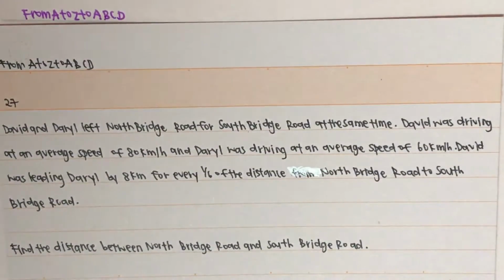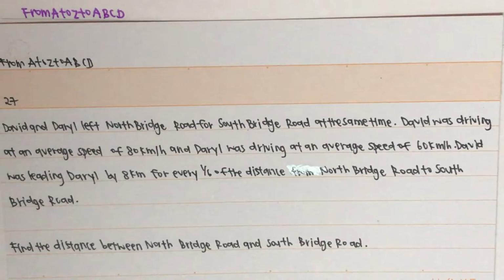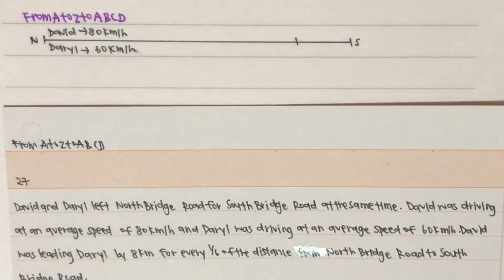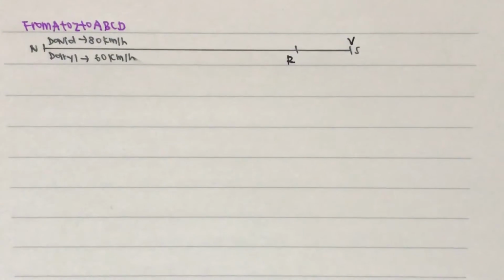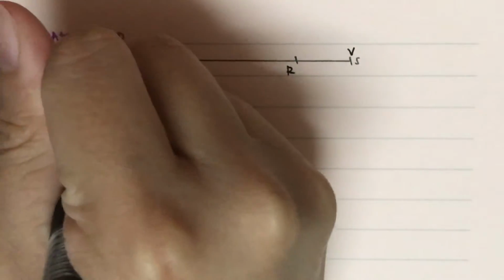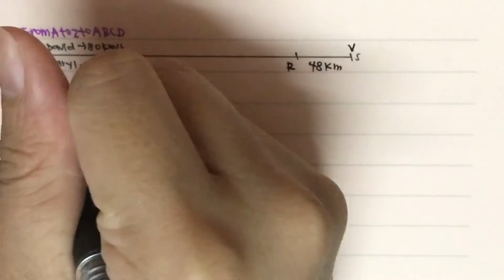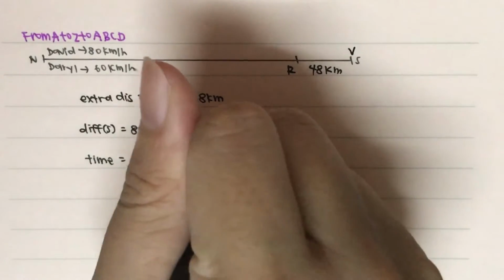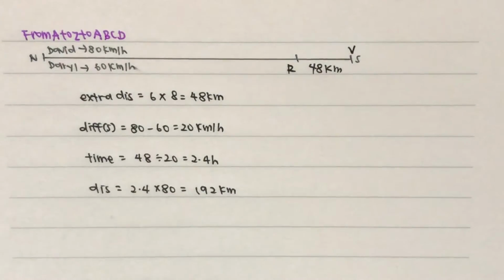PSLE Maths Series - EP 53 Speed and Time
Question:
David and Daryl left North Bridge Road for South Bridge Road at the same time. David was driving at an average speed of 80km/h and Daryl was driving at an average speed of 60km/h. David was leading Daryl by 8km for every ⅙ of the distance from North Bridge Road to South Bridge Road.
Find the distance between North Bridge Road and South Bridge Road.

This is the first series in ‘ABCD’. In this series, we will cover some of the hard problem ­sums that students might have difficulties in solving. This week’s question will be contain speed and time concept.